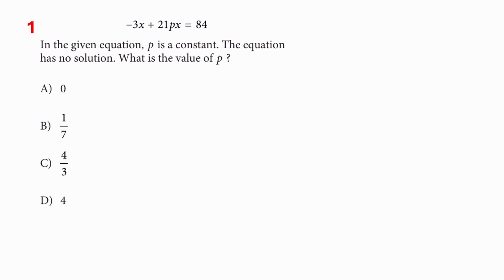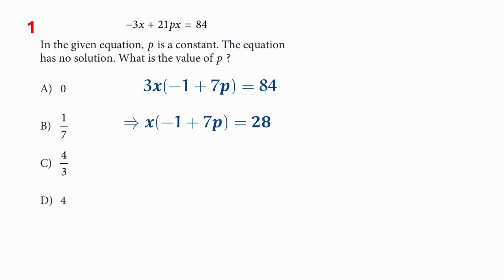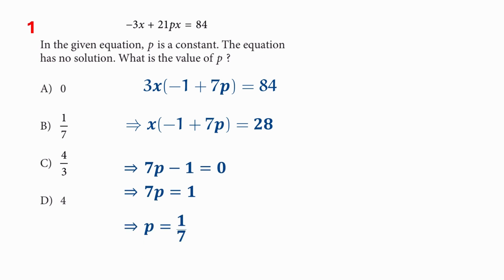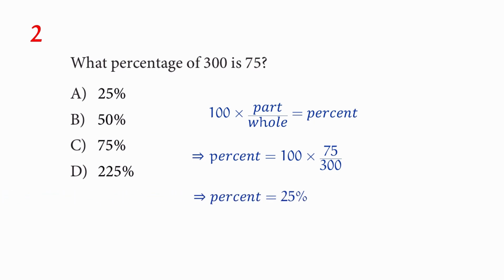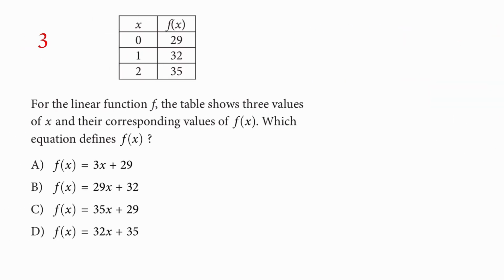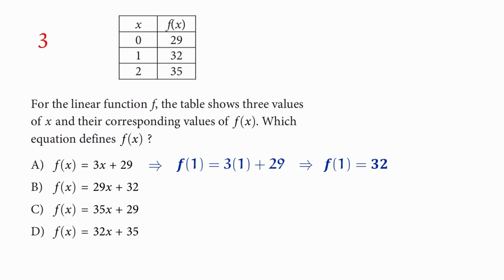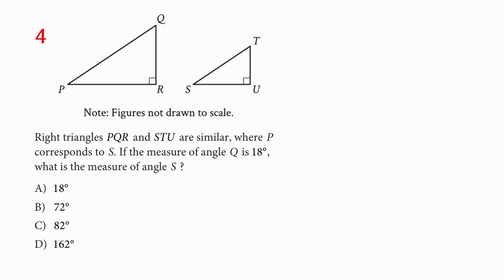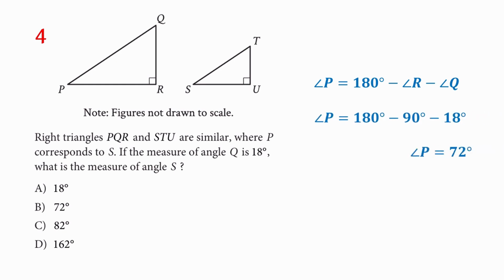4 SAT Math Questions Made Easy Step by Step! 😎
On this channel, you’ll learn math tricks, tutorials, and how to solve SAT Math questions step by step.

0:00 Intro
0:14 Question 1: Equation
1:14 Question 2: Percentage
1:39 Question 3: Function
2:38 Question 4: Geometry
3:20 Outro